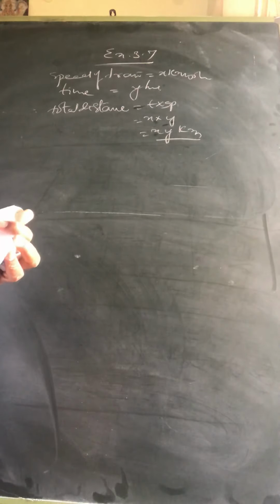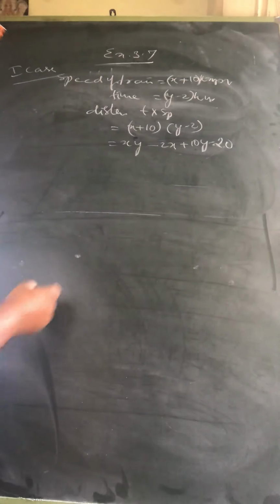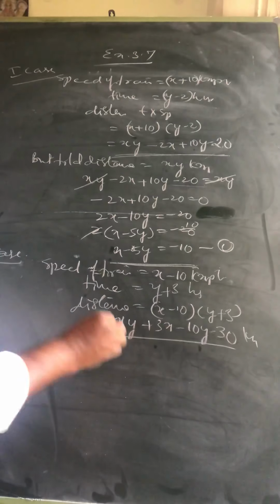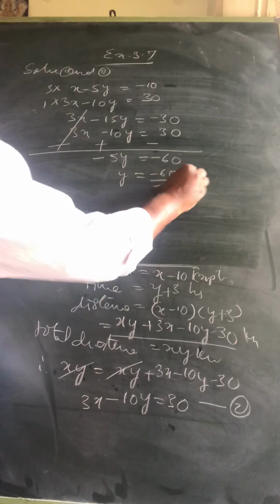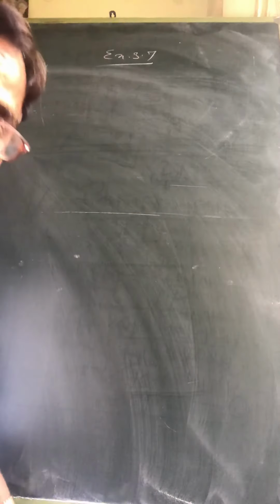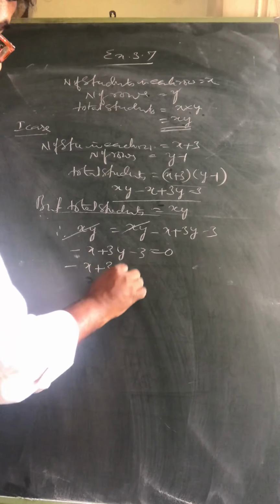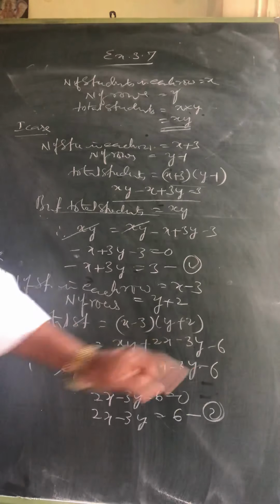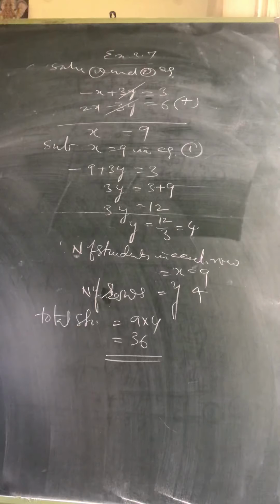Pair of linear equations in two variables